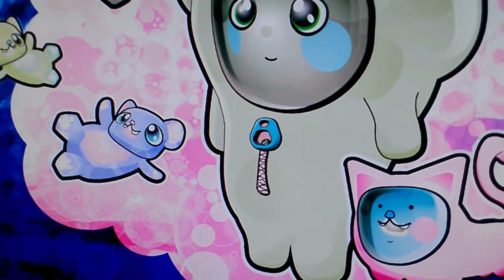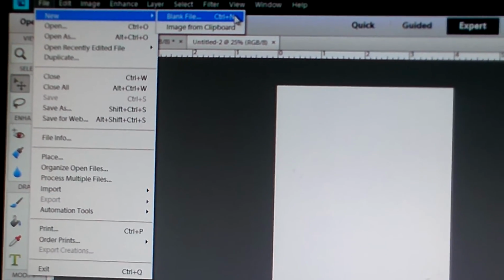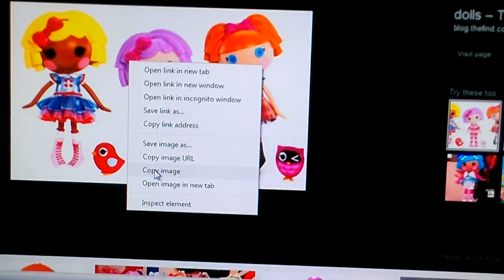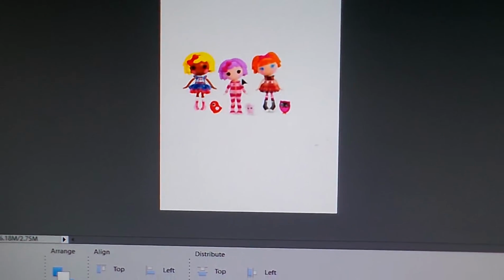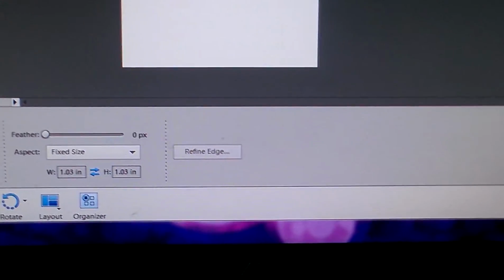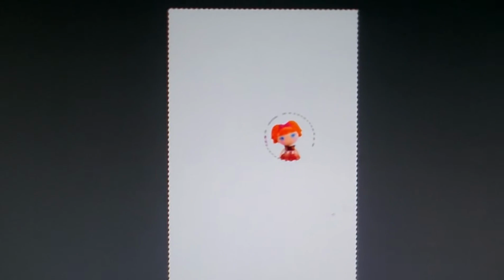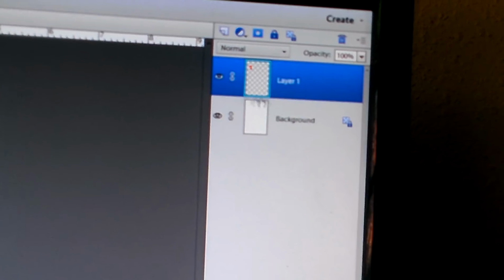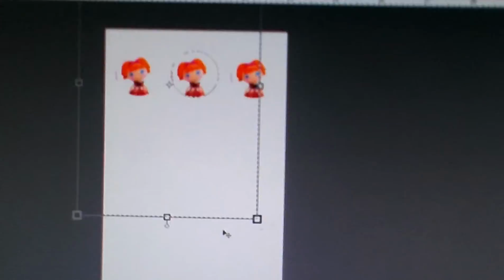How to make a 1' bottle cap image using Photoshop Elments 11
How to make a 1' bottle cap image using photoshop elements 11.

If you have other request don't hesitate to ask I will do my hardest to give you one.